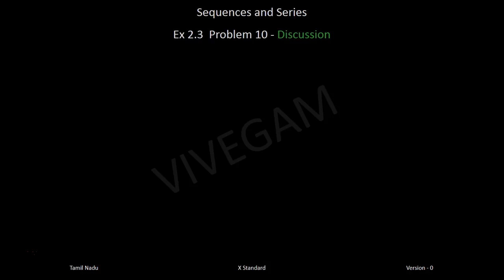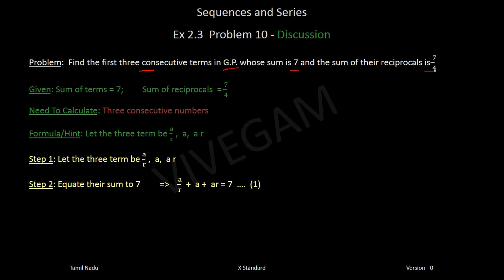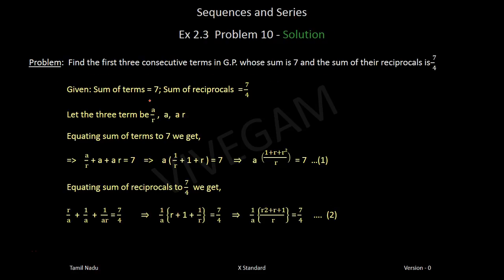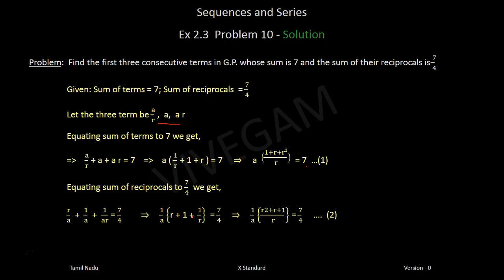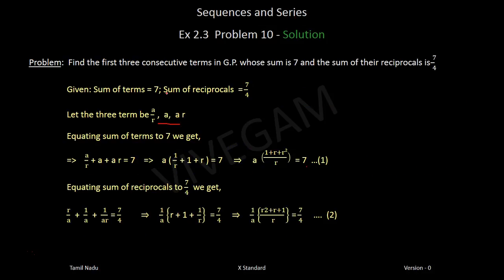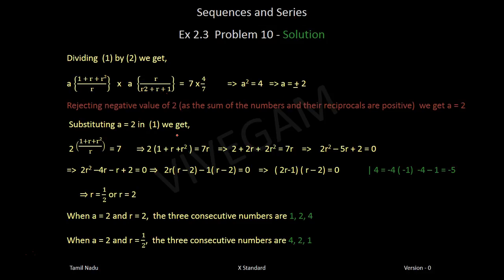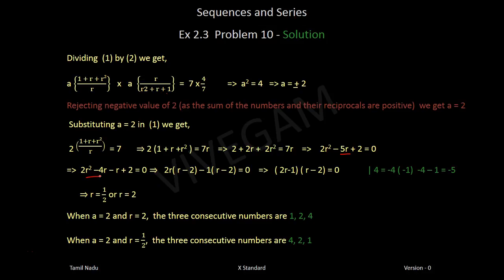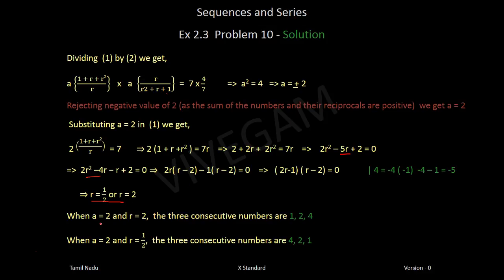2 3 10